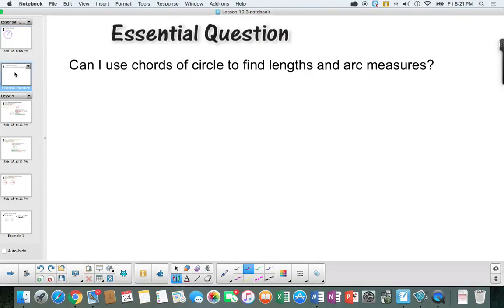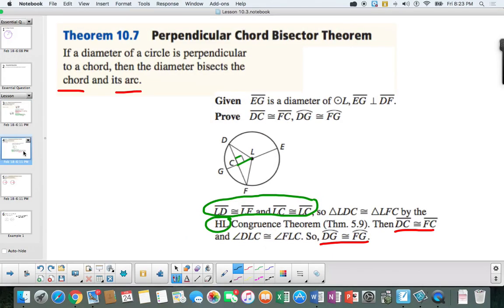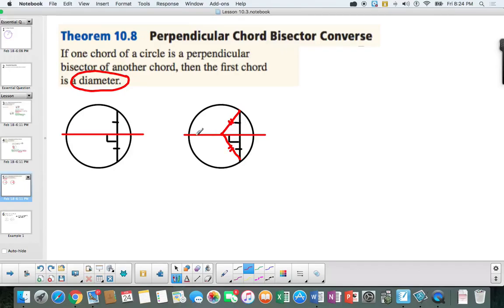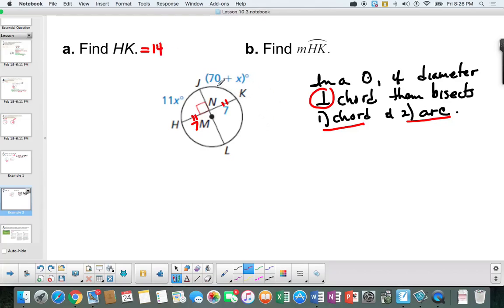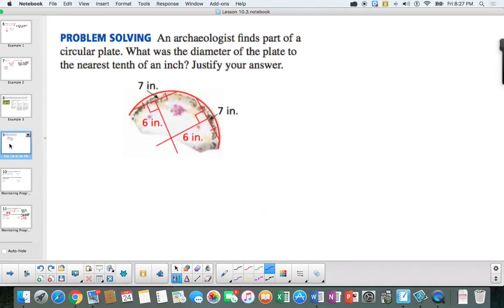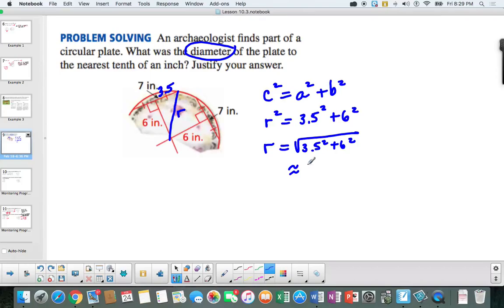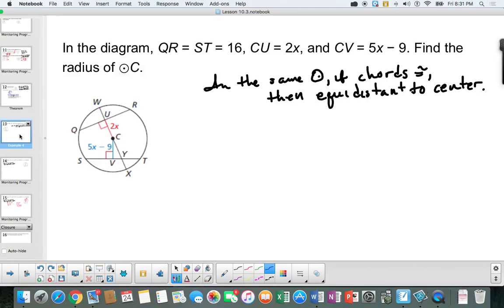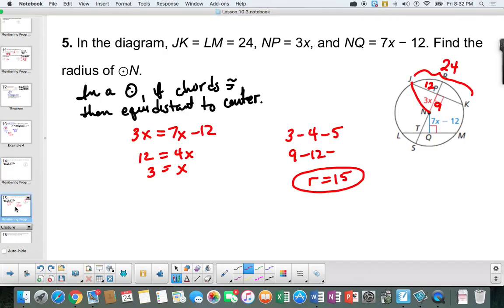10.3 Screencast Geometry